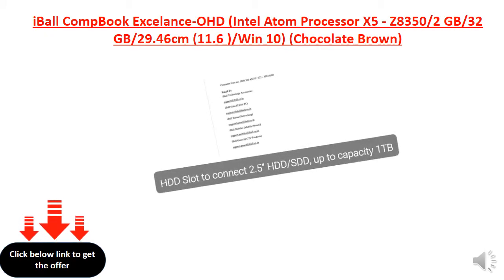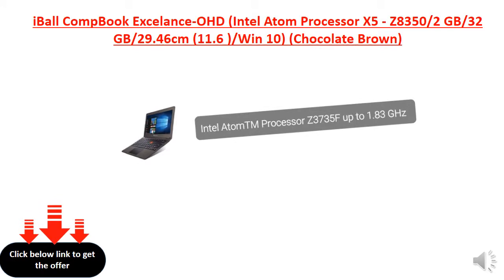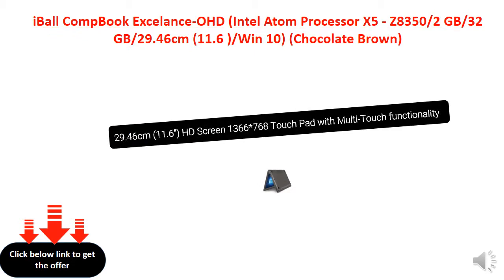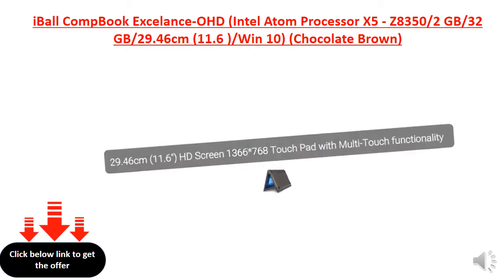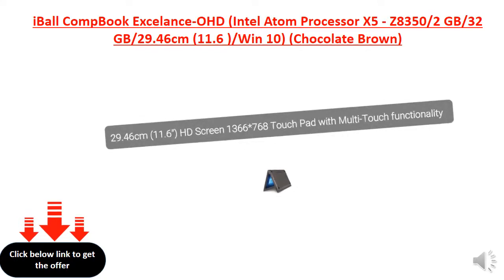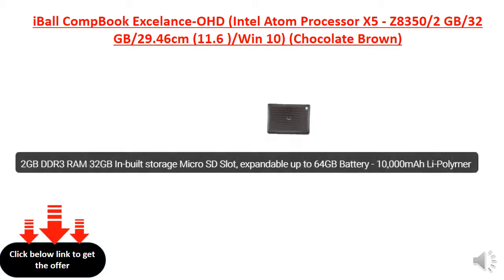iBall CompBook Excelance-OHD (Intel Atom Processor X5 - Z8350/2 GB/32 GB/29.46cm (11.6 )/Win 10)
HDD Slot to connect 2.5" HDD/SDD, up to capacity 1TB
Intel AtomTM Processor Z3735F up to 1.83 GHz
29.46cm (11.6") HD Screen 1366*768 Touch Pad with Multi-Touch functionality
2GB DDR3 RAM 32GB In-built storage Micro SD Slot, expandable up to 64GB Battery - 10,000mAh Li-Polymer